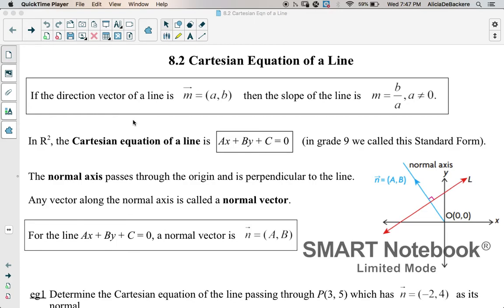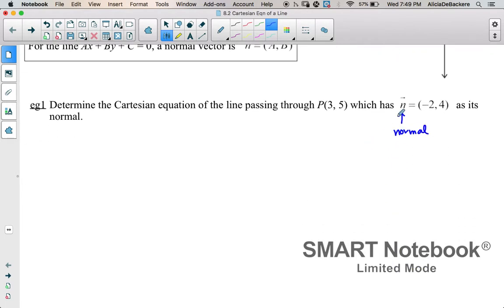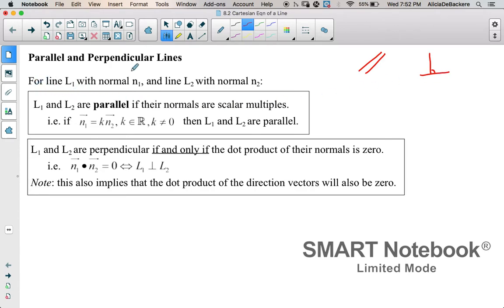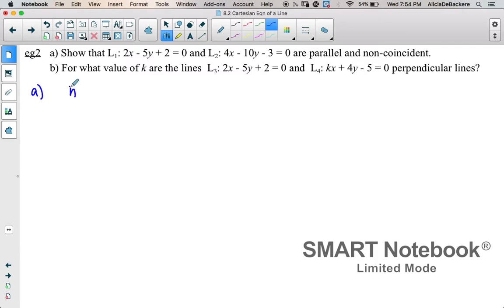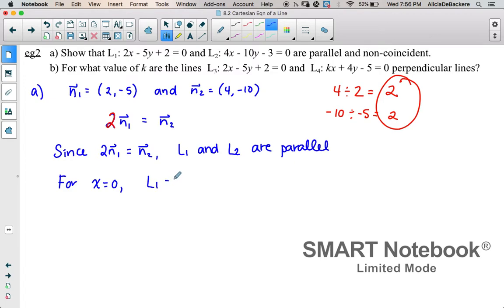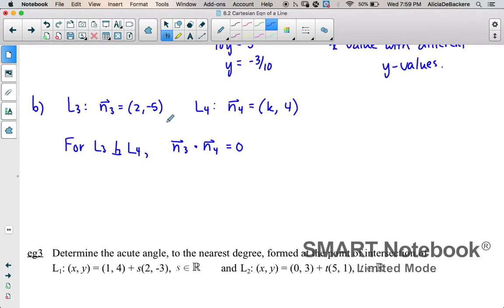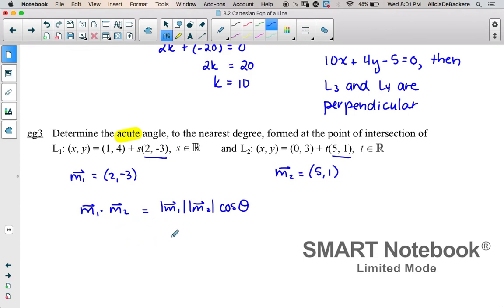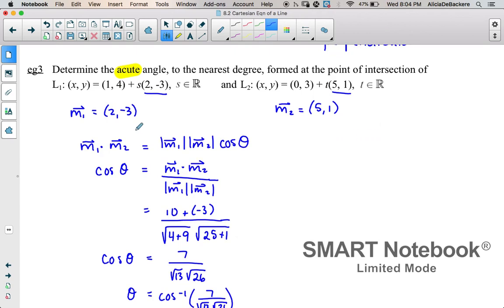8.2 Cartesian Equation of a Line